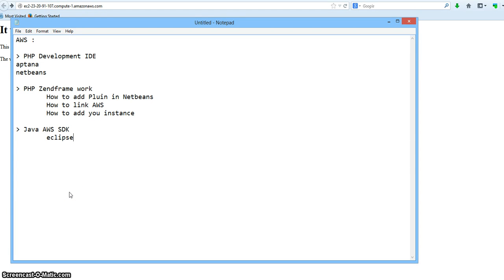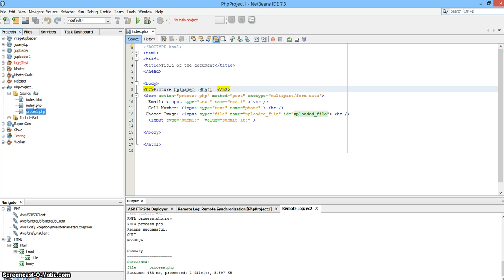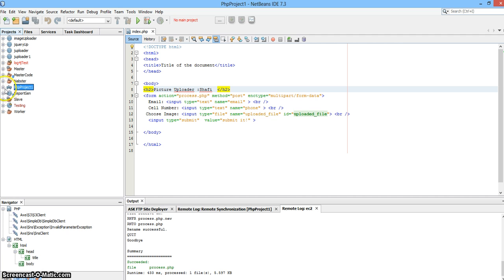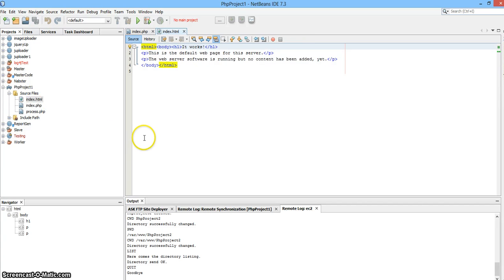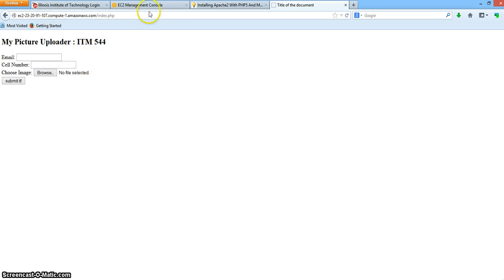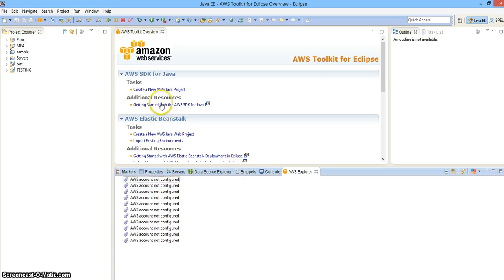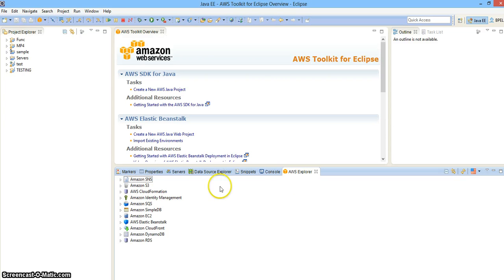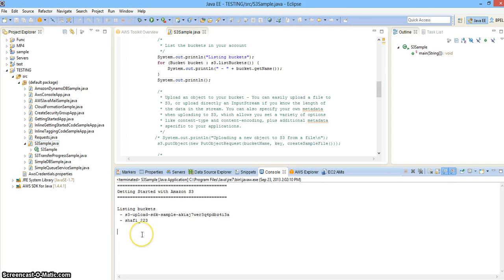how to use AWS SDK for PHP & JAVA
1. How to use AWS SDK in PHP & JAVA
2 How to link IDE
3. How to link to EC2